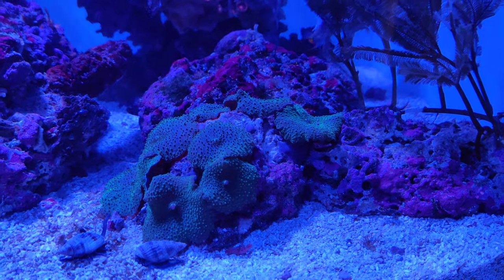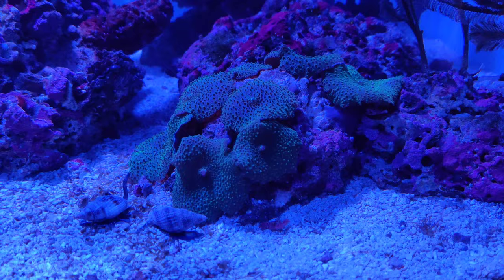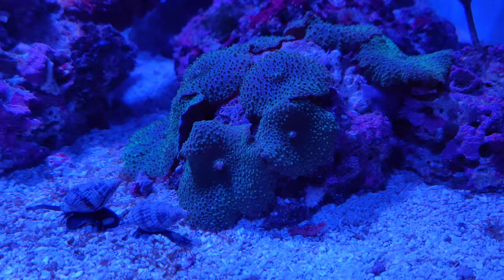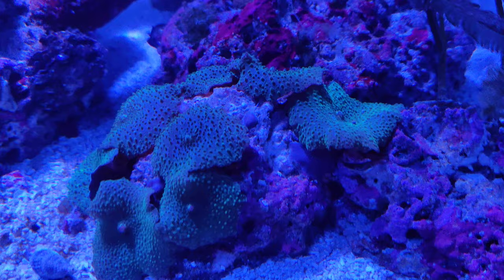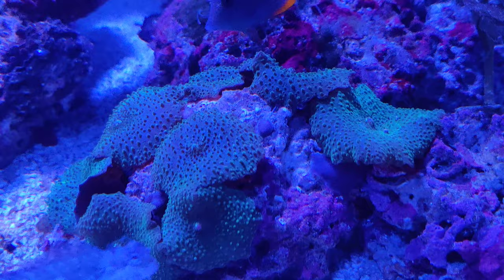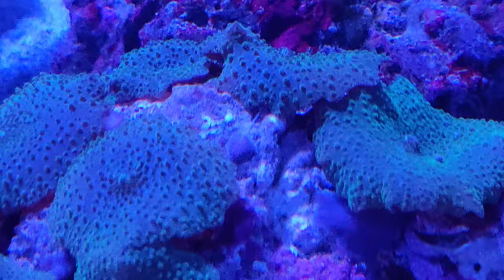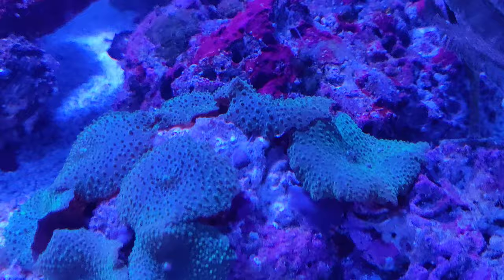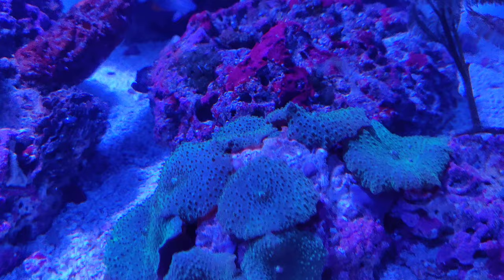Mushroom Coral Reproducing!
In this video I will show you the reproduction of my Discosoma mushrooms. They leave behind a piece of their living tissue, which will become a new coral.